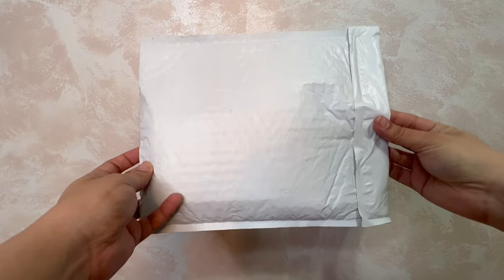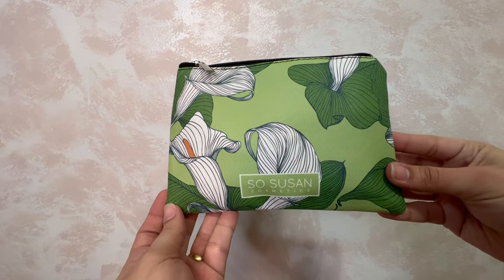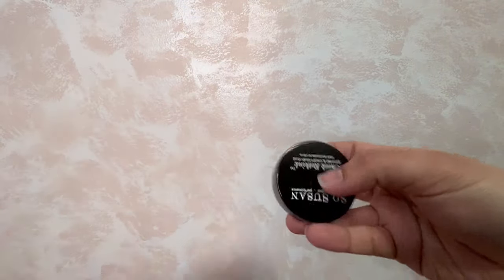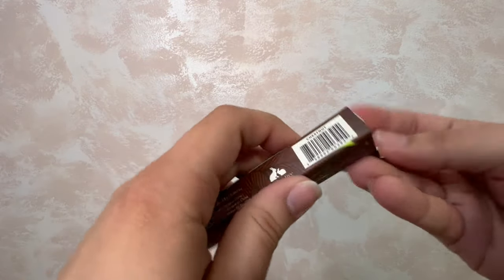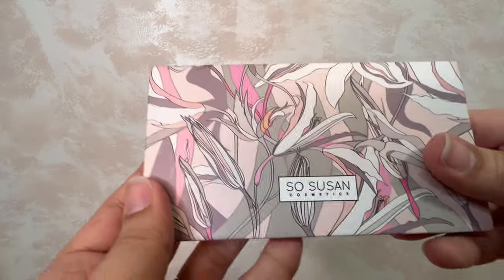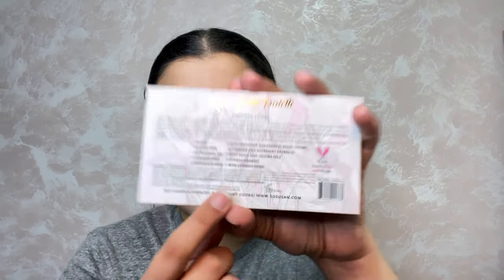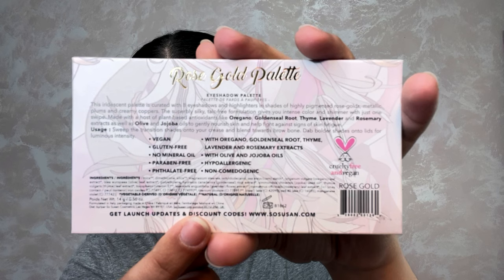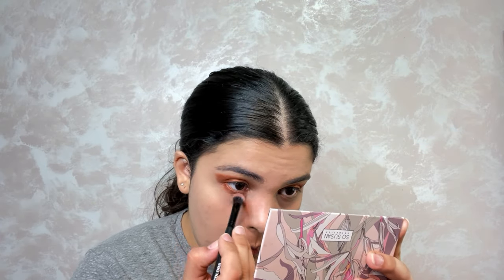Color Curate Unboxing - May 2022!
Hello everyone! 😊
Color Curate by So Susan Cosmetics is 100% cruelty free, vegan, AND gluten free!

💄 Products I received:
•Rose Gold Palette by So Susan Cosmetics
•Cheek Rethink - Powder & Cream Blush Duo by So Susan Cosmetics
•Cashmere Matte - Long-Lasting Matte Lipstick, chestnut by So Susan Cosmetics
•Glisten Whip - Illuminating Priming Serum by Trifle Cosmetics

💄 Other products I used:
•CG Smoothers Hydrating Makeup, "725 buff beige" by Covergirl
•Wonder Stick, Highlight and Contour Stick, "light/medium" by NYX
•Arch Rival Brow Artist Pencil, "brown" by Lottie London
•Mega Length Waterproof Mascara "very black" by Wet N Wild
•Luv Betsey Eyeliner "brown" by Betsey Johnson
•Lava Liner - Water-Resistant Liquid Eyeliner by Trifle Cosmetics
•All Nighter Long Lasting Makeup Setting Spray by Urban Decay

🎵 Songs used for the background:
Into It by Kwon

🕛 Timestamps/chapters:
00:00 # catmomproblems
00:22 Intro
01:41 Unboxing
04:50 Makeup Time
11:30 The lewk